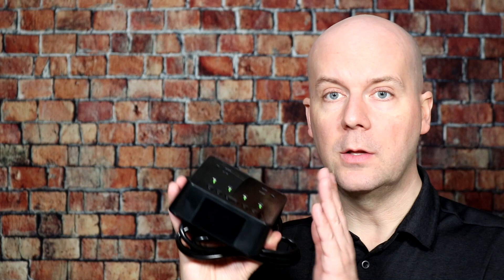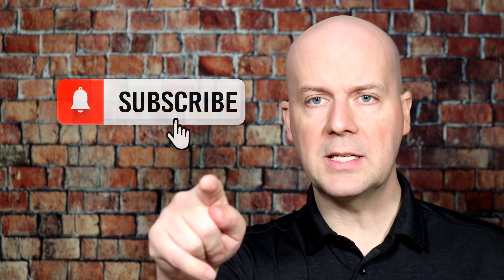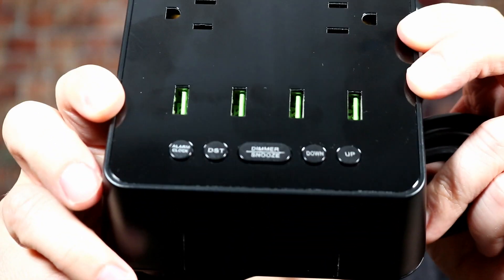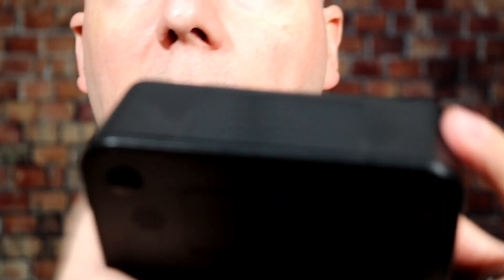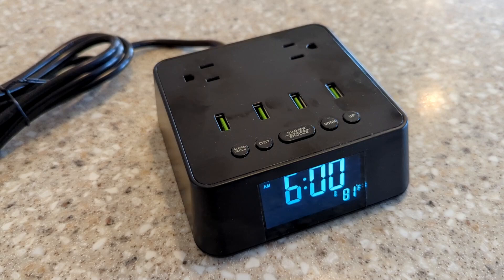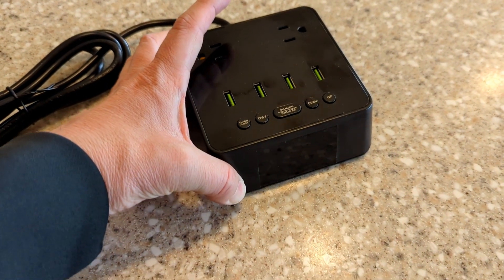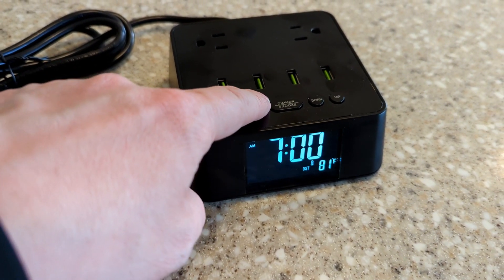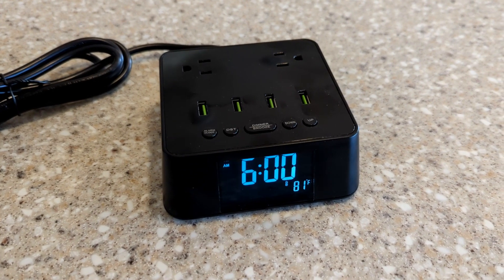Review: Electronic Alarm Clock Charger Power Strip Surge Protector, 4 USB Ports 2 Outlets 6FT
Today we review the Electronic Alarm Clock Charger Power Strip Surge Protector, 4 USB Ports 2 Outlets 6FT Power Cord Charging Station for Bedside,Home,Hotel,Office (Adjustable Brightness, ON/Off Switch,DST Time).